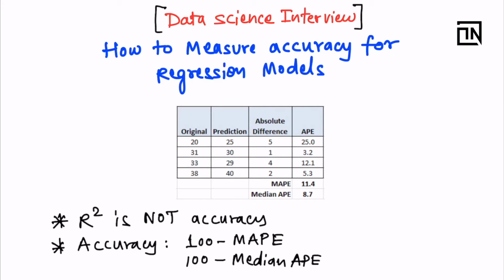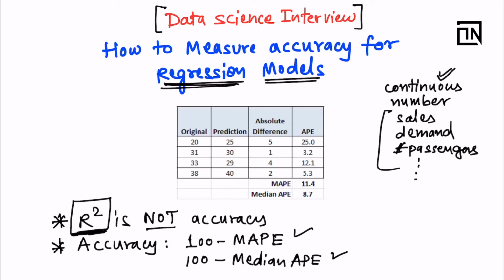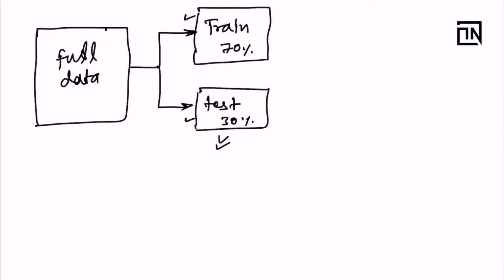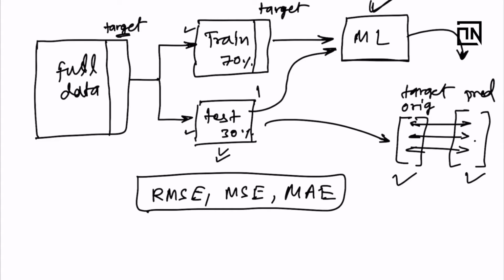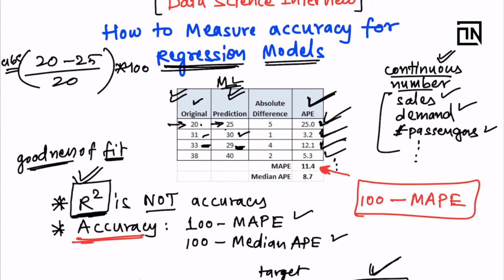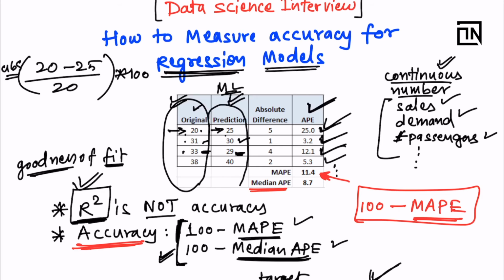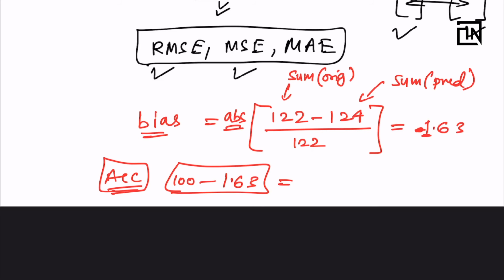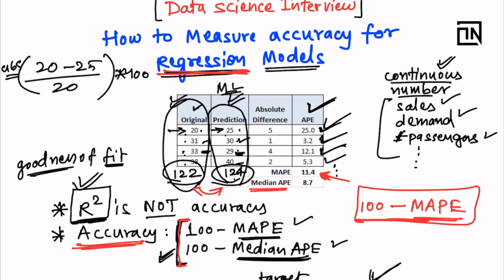How to measure accuracy of Regression Models | Data Science Interview Questions and Answers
To calculate the Accuracy of Regression Models, subtract the Mean Absolute Percent Error from 100 and the value you get is accuracy. All the below calculations will fetch accuracy values for the predictive model.

Mean Accuracy=100-MAPE
Median Accuracy=100-(Median APE)

Learn more about measuring predictive model accuracy at the Thinking Neuron website using the below link.